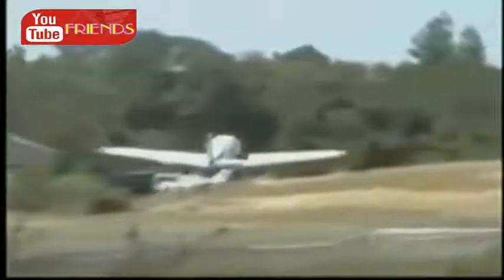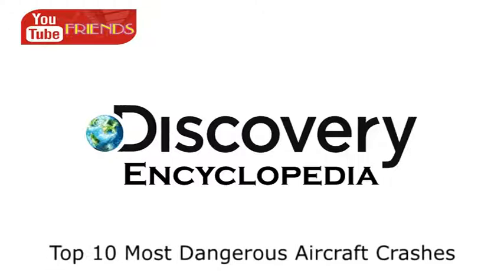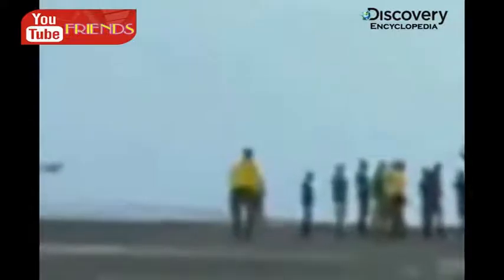airplane accident lawyers part 1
airplane accident lawyers
airplane accident lawyers
thanks for watch videos.